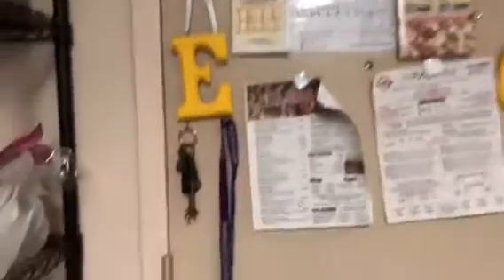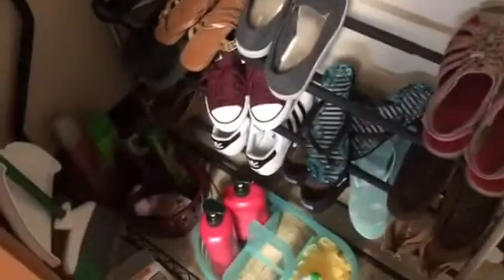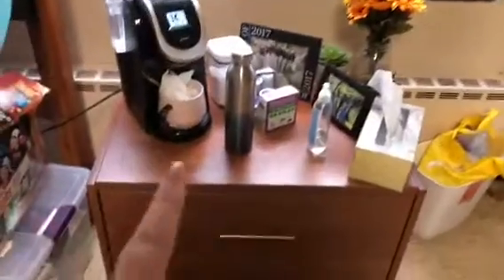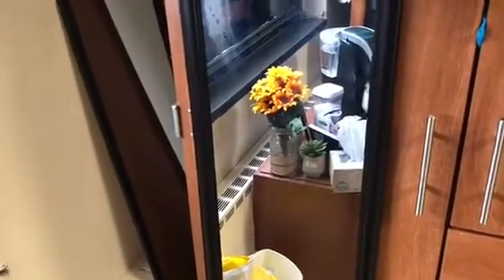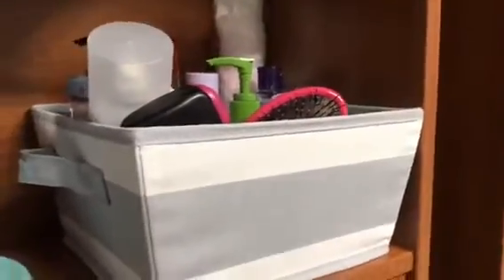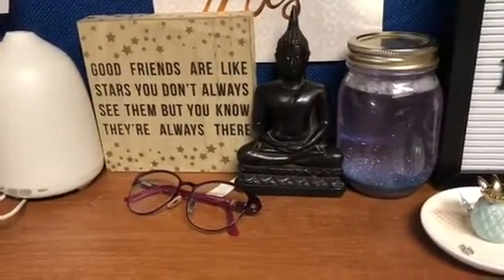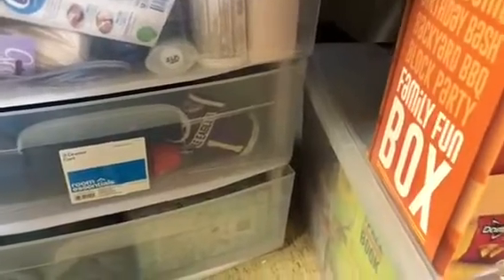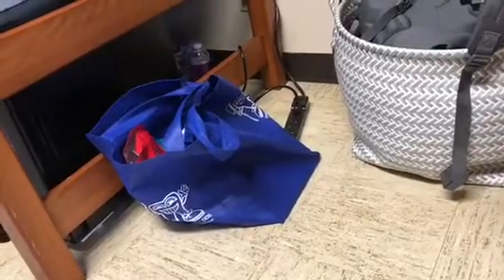Dorm room tour - Day 49